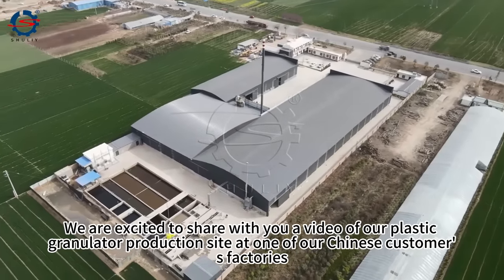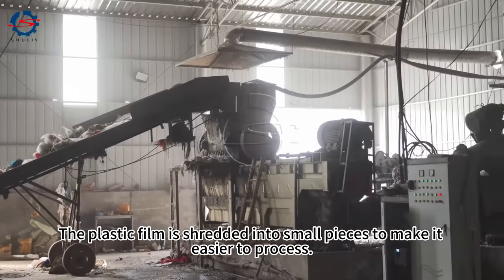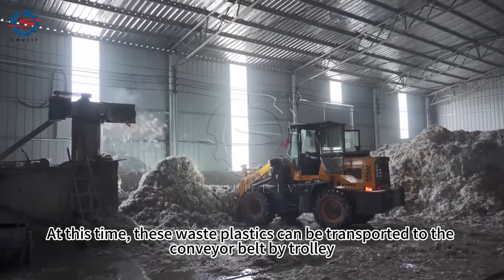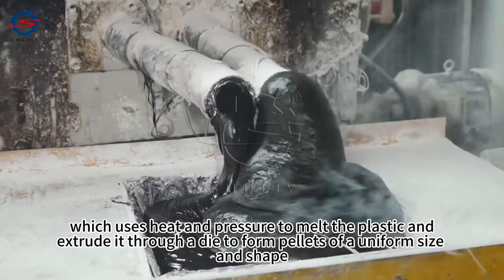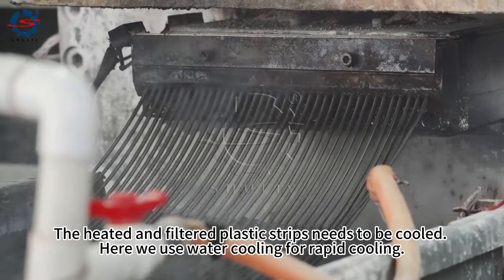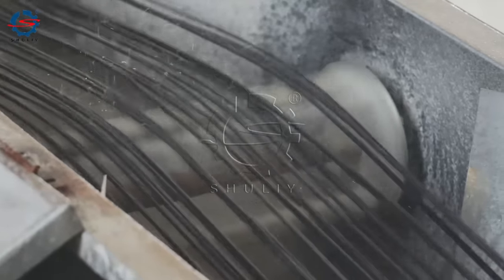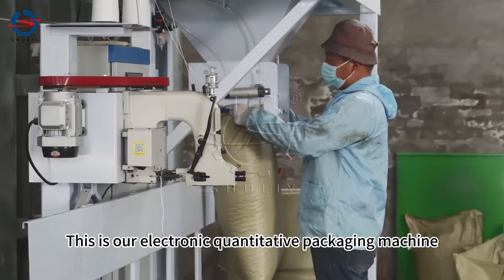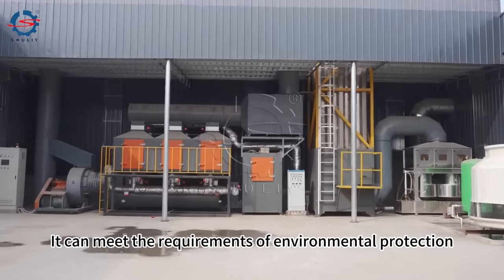1 Ton Per Hour Plastic Granulator Production Site in China | Plastic Granulator Machine For Sale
In this video, we showcase the production site of one of our satisfied Chinese customers who purchased our high-quality plastic granulator machine for Sale. This granulation line can output up to 1 ton per hour and processes plastic film. You will see the full plastic pellet production process in action, including material feeding, extrusion, cooling, cutting, and packaging. Our customer chose our machine due to its high efficiency, low energy consumption, and excellent performance. This video not only demonstrates the superior quality of our machine but also provides insight into our company's dedication to customer satisfaction.
We will get intoch with you as soon as possible.
Company Adress: Nautical Road East, Zhengzhou Economic Development Zone, Henan, China
Company Introduction:
Founded in 2011, Zhengzhou Shuliy machinery co, ltd is a leading manufacturer of waste recycling equipment in China.
For more than 10 years, Shuli has been focusing on the development and design of waste recycling machine, with a mature production plant and advanced product design. Our products have been sold to over 100 countries and we have been well received by our customers. We have served thousands of customer companies and provided our factory's equipment and technical support and services for these customer companies. Welcome to visit our factory and company.